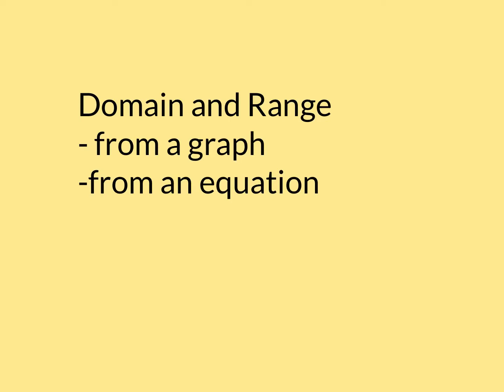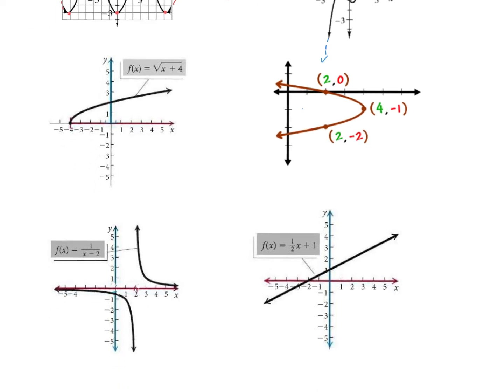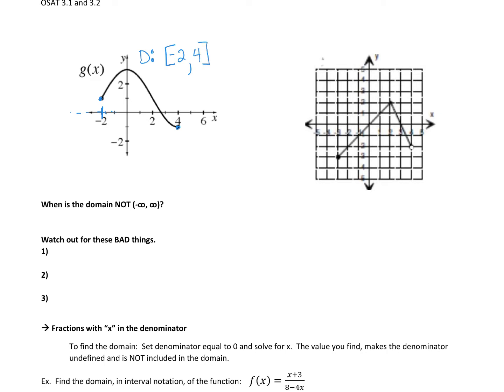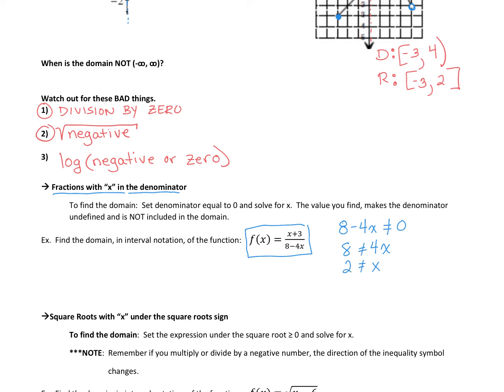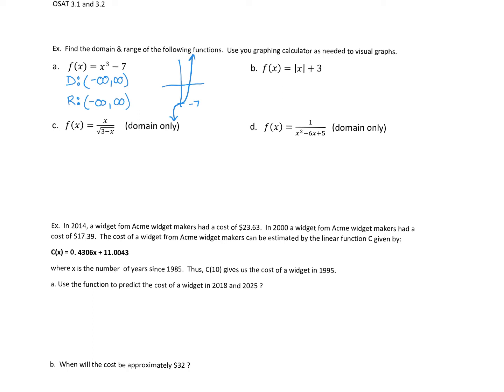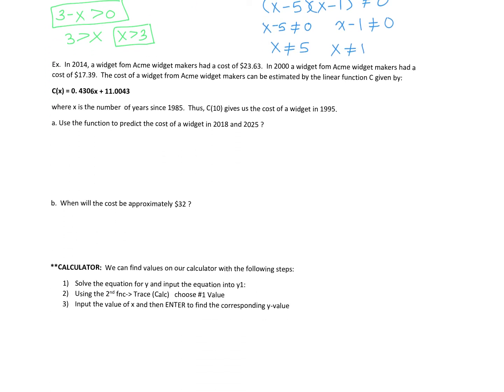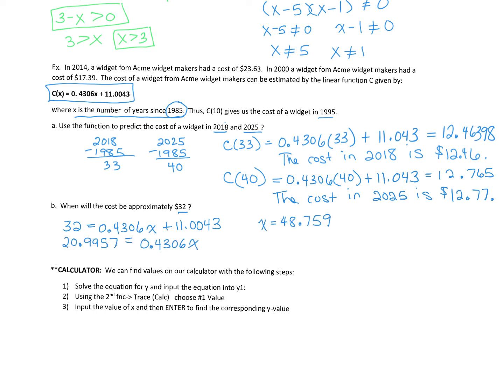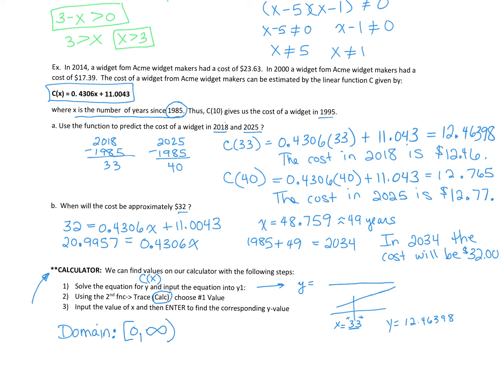Domain and Range.mp4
This video goes through finding domain and range from a graph and finding domain from an equation.